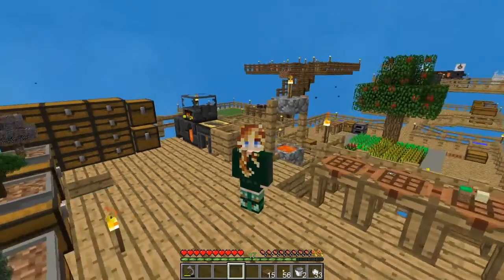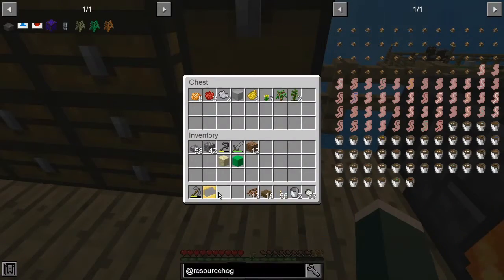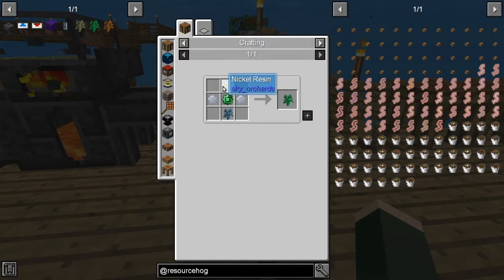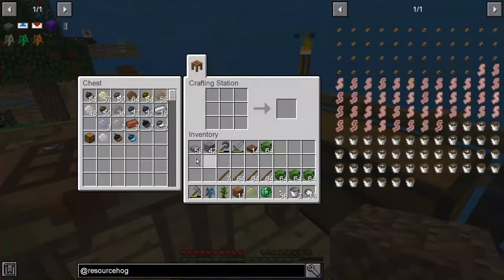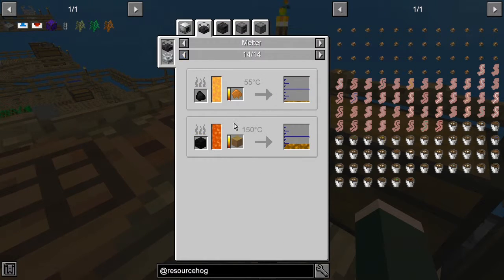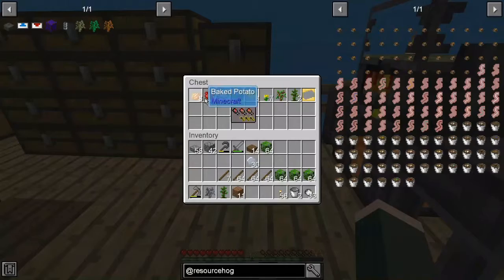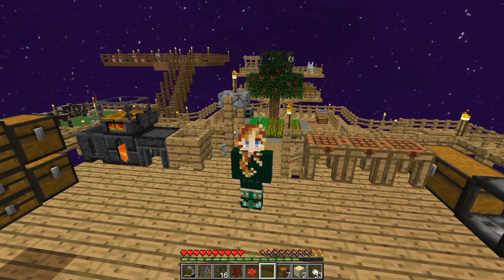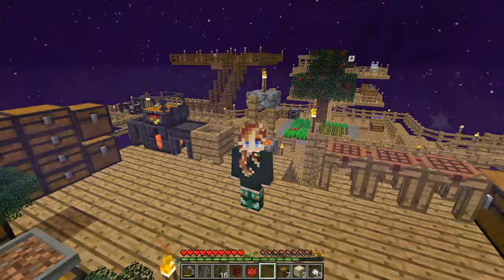SkyFactory4 - EP12 - 3 New Trees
Nickle, Emerald, Copper and a trash can.

Started April 2019